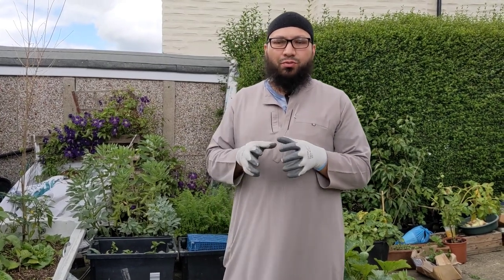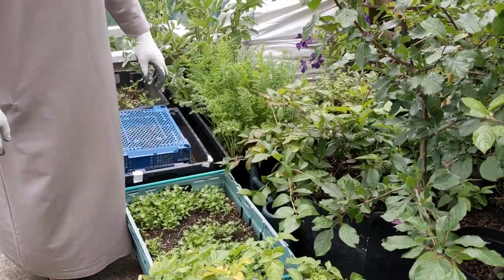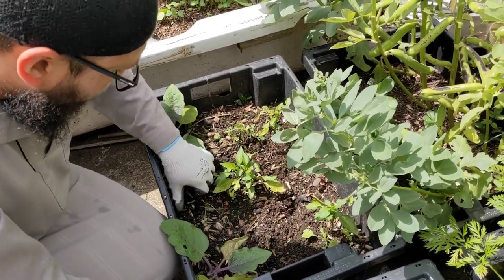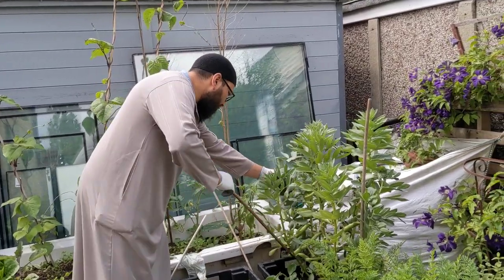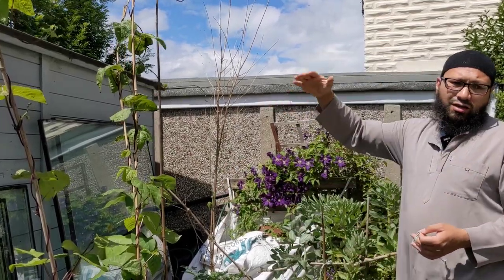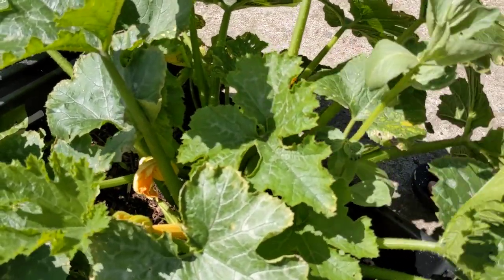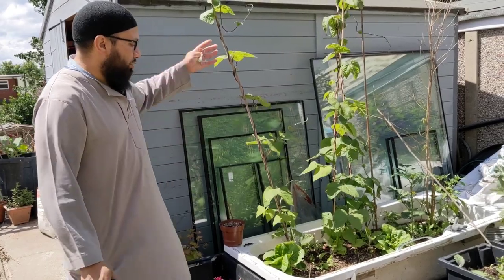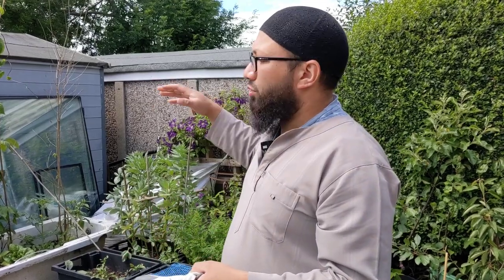Abundance In Small Spaces, Massively Productive Container Garden - Container Gardening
This is patio gardening on a budget, I promised earlier this year that I would do a series on container gardens based on how we used to grow when we didn't have access to a garden. I'll demonstrate just how much food can be grown in a tiny amount of space all on an extremely low budget. This is patio gardening on a budget
A lot of these ideas are ideal for a balcony garden, no need for fancy or expensive planters grow with what's available.

I film everything on my phone